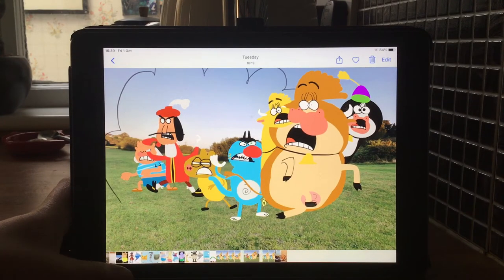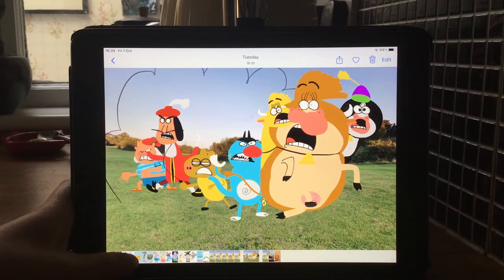Home on the Range maggie cow Oggy and the Cockroaches oggy Peppa pig pony